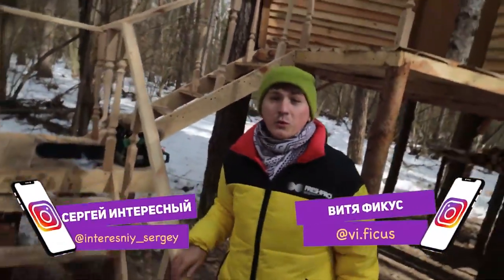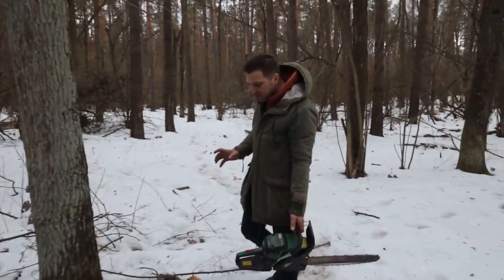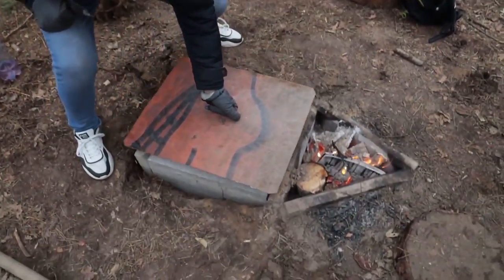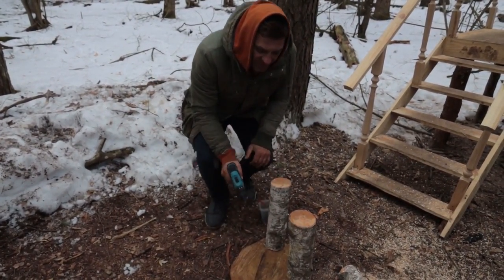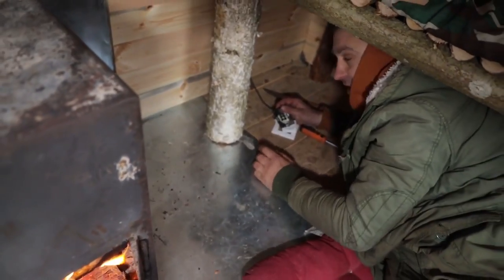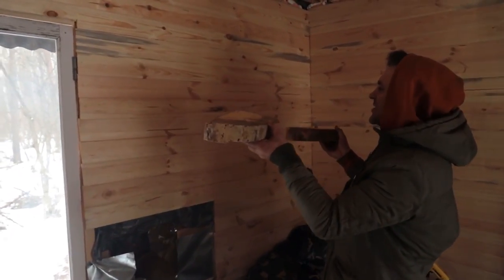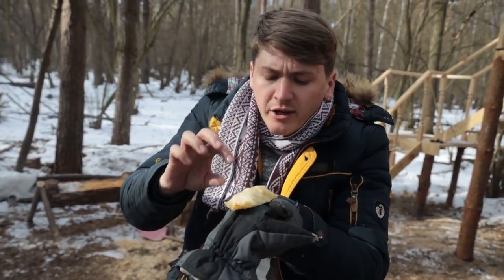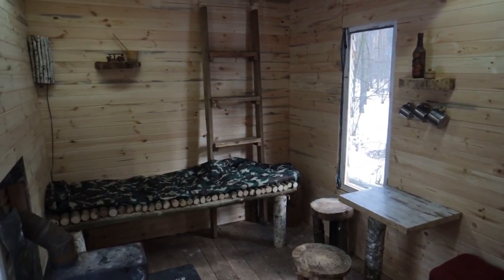GIANT TREEHOUSE – PART 9 | HOUSE IN THE FOREST – MAKING FURNITURE - SURVIVAL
Hi guys! You’re watching Interesting and Ficus. This is a new episode of "treehouse" in the forest. We're going to have a tough week as we start making furniture. We’ll make it from wood, logs, branches, and everything that is around in the forest.